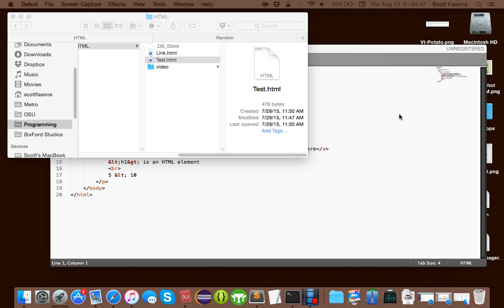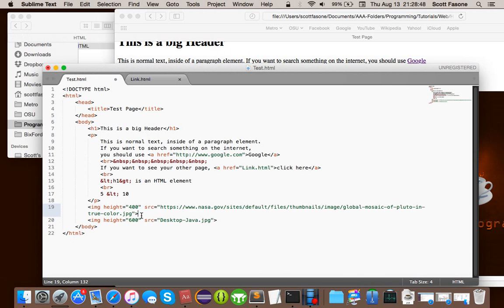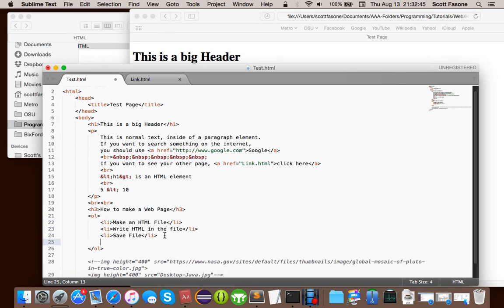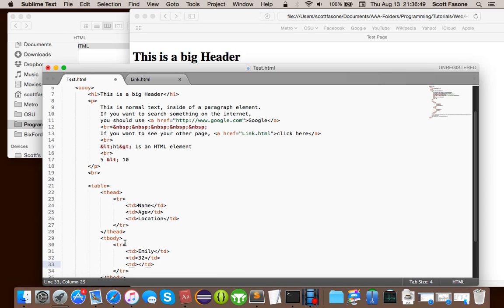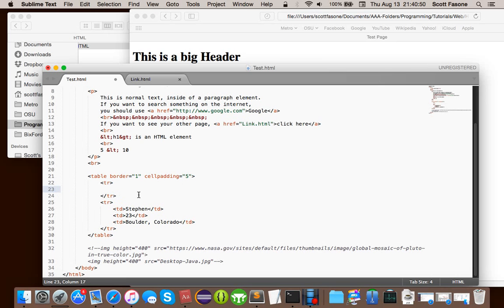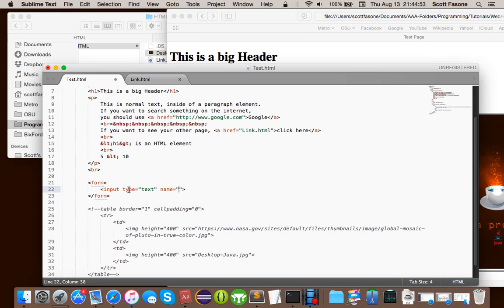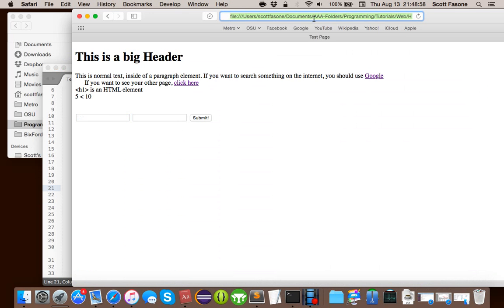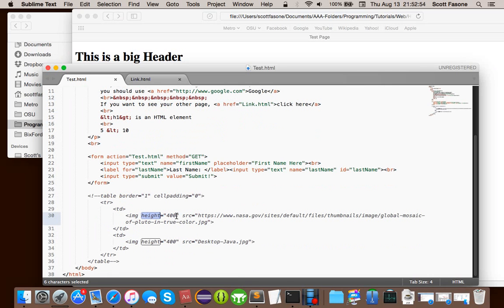HTML Tutorials : Episode 2 - More Elements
Second episode of my HTML Tutorial Series! After our dense introduction in the last episode, we continue on with even more dense instruction about a lot more HTML elements that you can use on your webpages. As always, leave a comment to tell me how you feel.